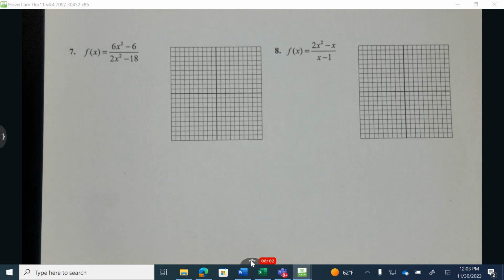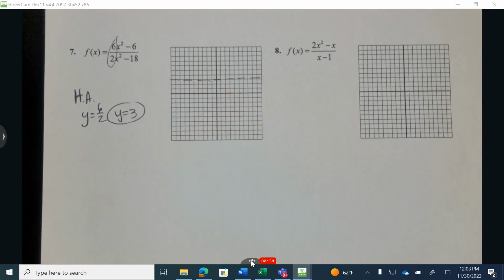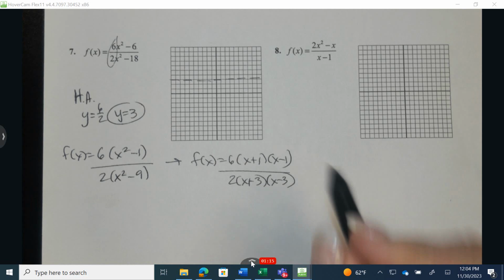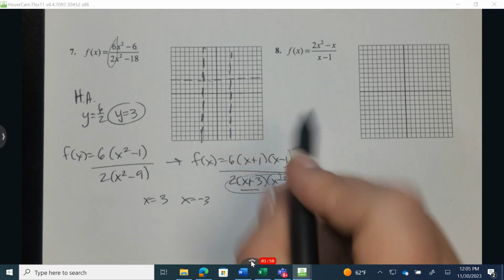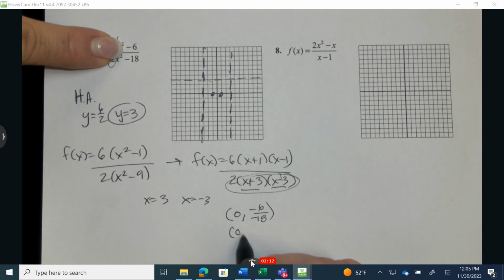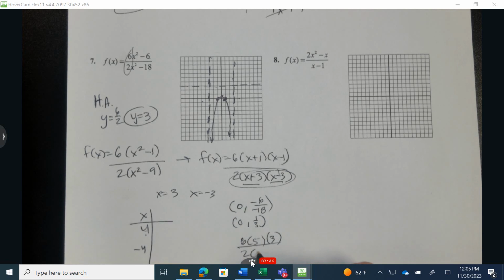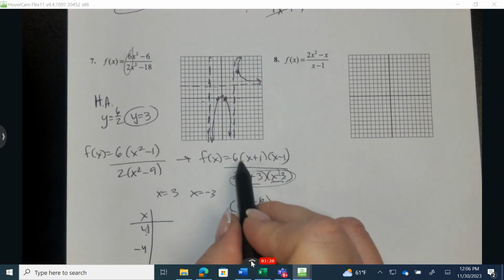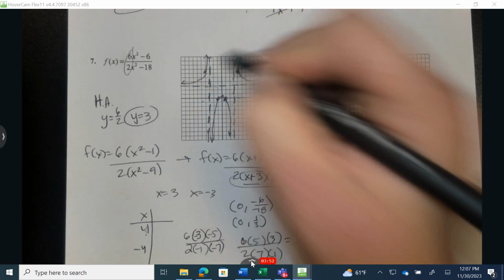Rational Functions II: Question 7